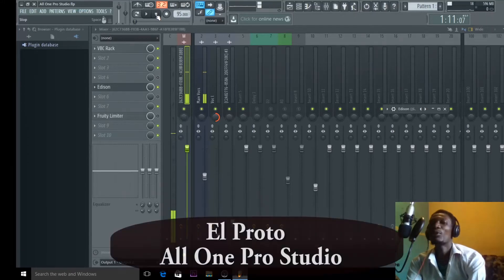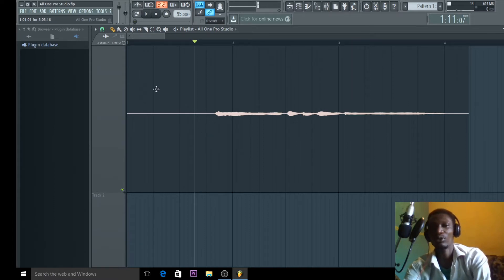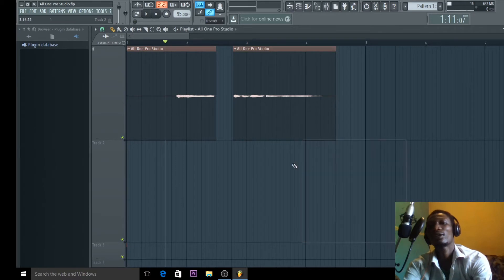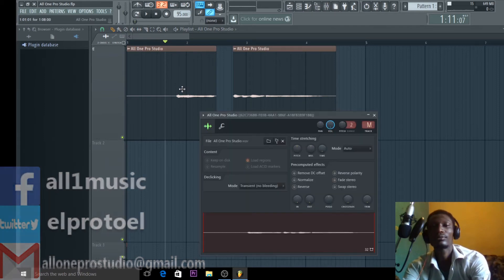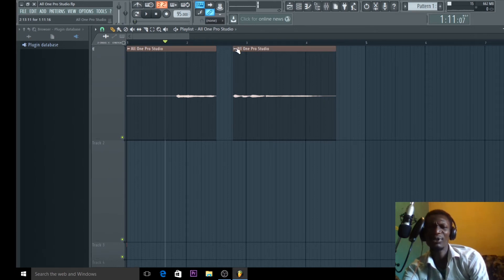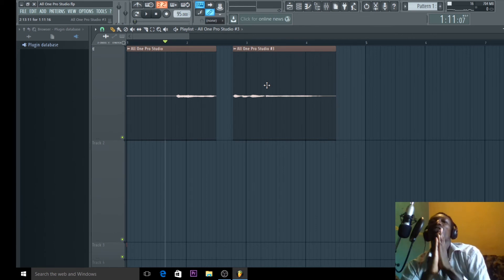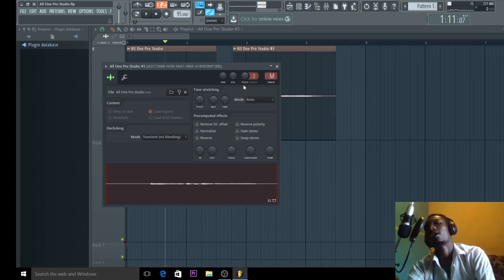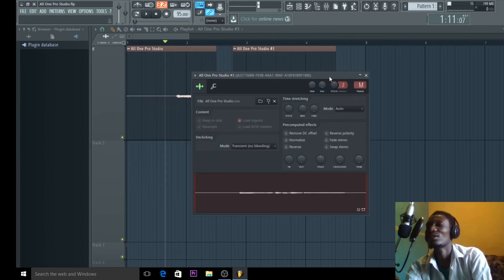How To Change The Volume Of Different Parts Of An Audio Clip In Fl Studio's Playlist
This is a trick you need to know.